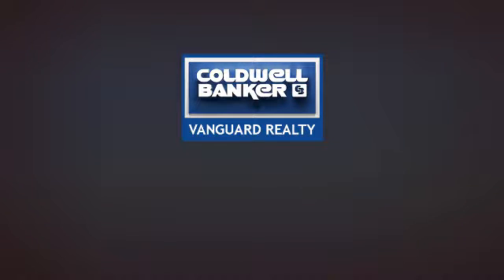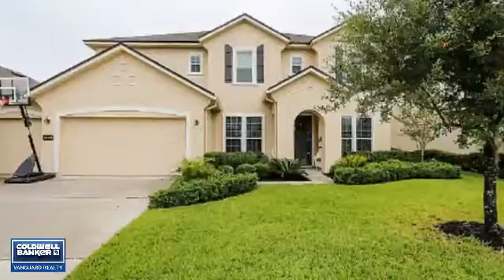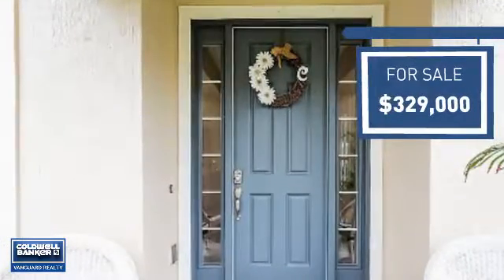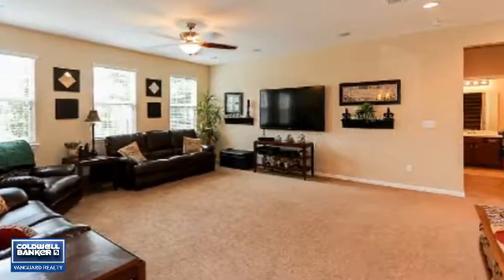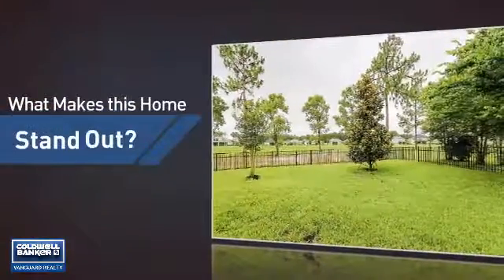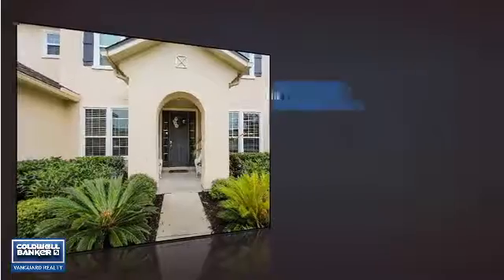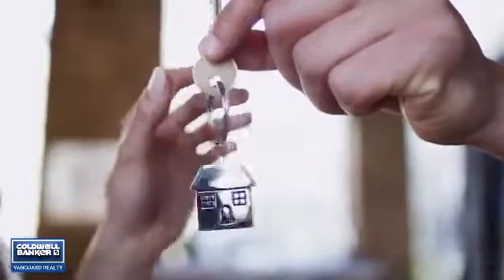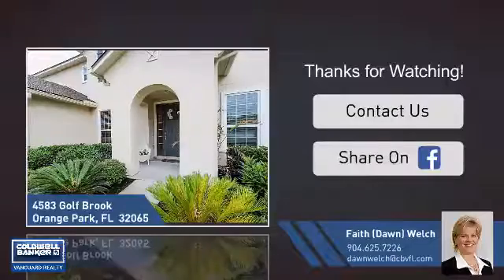4583 GOLF BROOK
Move in Ready! Why wait for new construction when you can have this beautiful 5 bedroom, 4 bathroom home now. The kitchen is large with tons of cabinets & counter space. It has an eat-in area for casual meals & a dining room for more formal affairs. The kitchen opens into the spacious family room. Also downstairs you have an office, one bedroom & full bathroom. Upstairs find an extra large bonus rooms & the remaining bedrooms all with walk-in closets. The master bedroom is oversized & the master bath has a double vanity, separate shower, garden tub & 2 walk-in closets. Bedrooms 3 & 4 share a Jack-n-Jill bath, & bedroom 5 has an ensuite bath. Out back enjoy the view of the golf course & pond from the screened lanai. All of this plus a fenced yard & 3-car garage. Don't miss this great home!